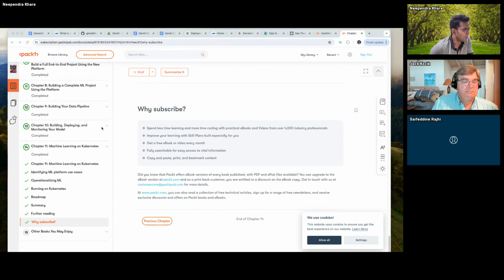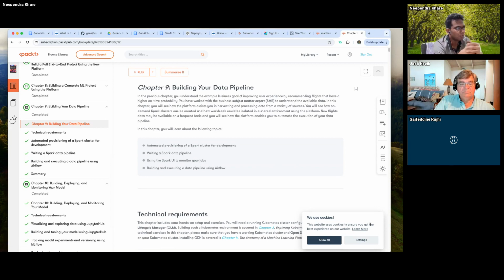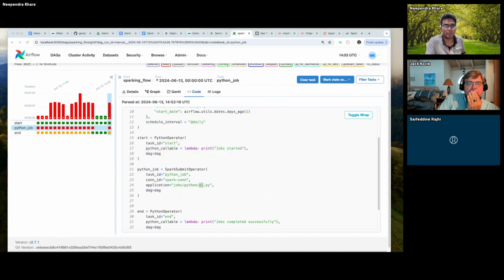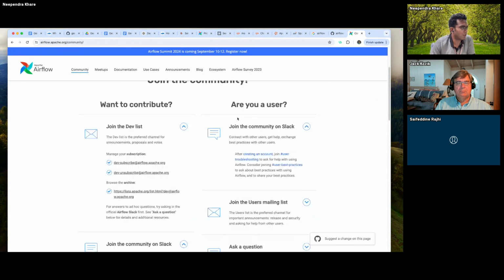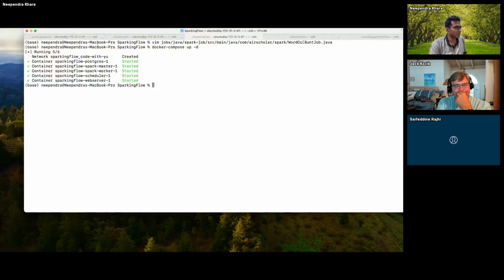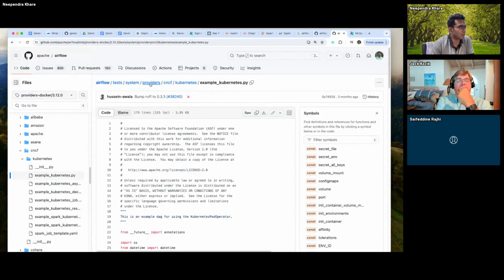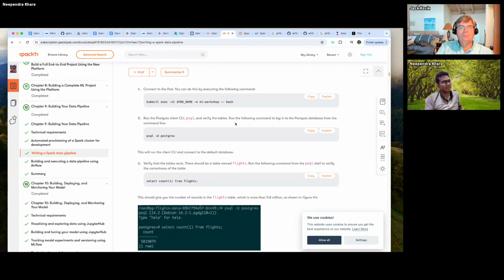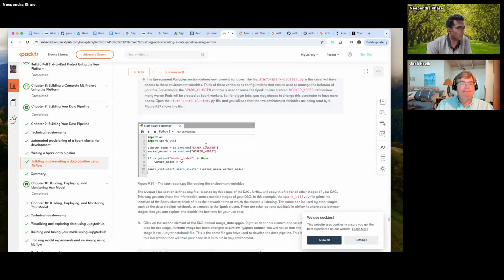Machine Learning on Kubernetes- 8 - CNCF Kubernetes Book Club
About this book Machine Learning on Kubernetes:
MLOps is an emerging field that aims to bring repeatability, automation, and standardization of the software engineering domain to data science and machine learning engineering. By implementing MLOps with Kubernetes, data scientists,  IT professionals, and data engineers can collaborate and build machine learning solutions that deliver business value for their organization.

YouTube Description Summary:
In this session of our book club, we discuss the practical applications of data pipelines and automation in machine learning projects. The speaker explores the integration of Spark and Airflow to streamline data processing and model training workflows. Key topics include:

- Data Pipeline Fundamentals: Understanding the importance of automating data processing tasks to maintain and update machine learning models efficiently.
- Hands-On Exploration: Reviewing a practical example involving the use of Spark for large-scale data analytics and Airflow for orchestrating complex workflows.
- Book Insights: Recapping key concepts covered in our sessions, including AI, machine learning, deep learning, model building with scikit-learn, containerization, and deployment on Kubernetes.
- Case Study: Discussing a use case of predicting flight delays by combining data from multiple sources and automating the process using Spark and Airflow.

The session also includes interactive Q&A, where attendees share their experiences and seek clarity on implementing data pipelines in their own projects. Join us to deepen your understanding of building robust data pipelines and automating machine learning workflows.

0:00 Introduction and overview of the book club session.
1:31 Discussion on the importance of building data pipelines in machine learning projects.
3:51 Introduction to Spark and Airflow, and their roles in data pipelines.
6:21 Hands-on experience with Spark and Airflow: Initial attempts and challenges.
9:46 Recap of book club topics: AI, machine learning, deep learning, model building with scikit-learn, containerization, and deployment on Kubernetes.
12:31 Detailed discussion on data pipeline automation and the significance of MLflow.
15:01 Use case: Predicting flight delays by integrating multiple data sources.
18:21 Explanation of merging data sets and preparing data for machine learning models.
21:11 Q&A: Audience questions on building data pipelines and workflow automation.
23:31 Additional use cases and practical applications of Spark and Airflow.
26:51 Example of creating a workflow using Airflow with various connections and providers.
29:41 Real-world applications and user experiences with Spark and Hadoop for large-scale data processing.
33:11 Integration of Spark and Airflow in Jupyter notebooks for enhanced data processing.
36:01 Automating data processing and model training with Airflow DAGs.
39:31 Final thoughts and future session plans.
41:01 Conclusion and closing remarks.